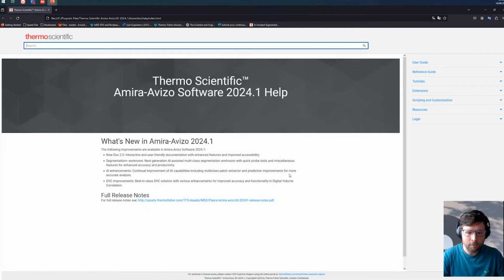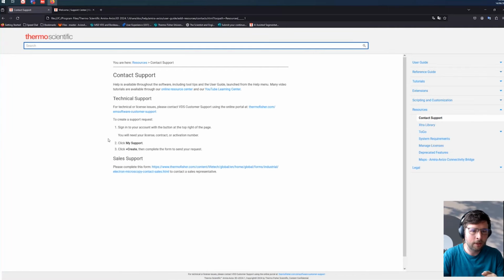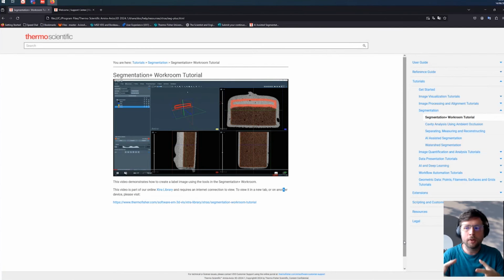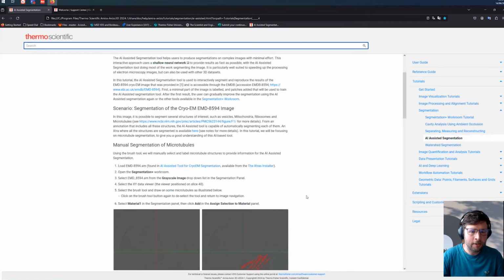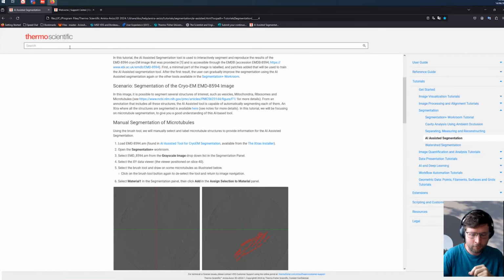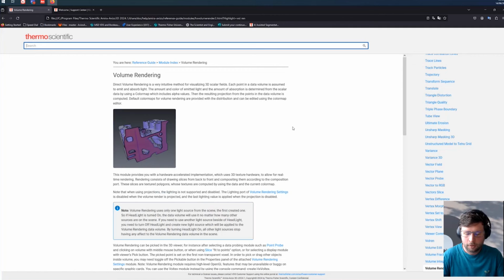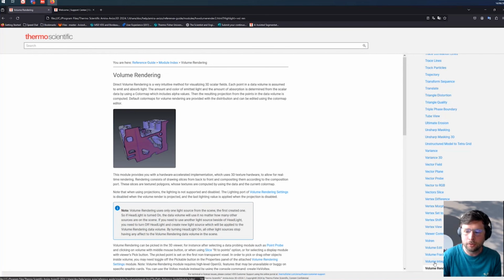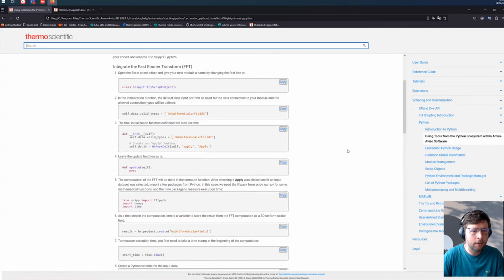Amira-Avizo Software | Revamped Documentation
This short video provides an overview of the changes we have made to improve the accessibility of the documentation for the Amira and Avizo Software.